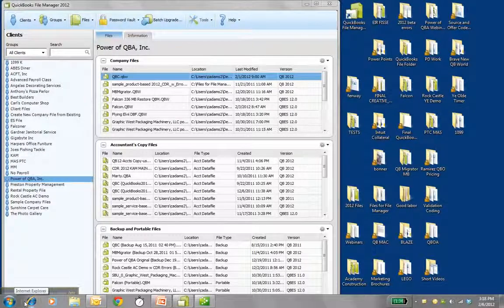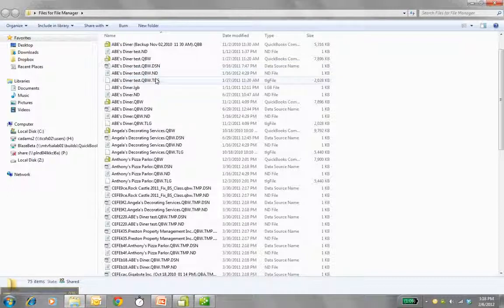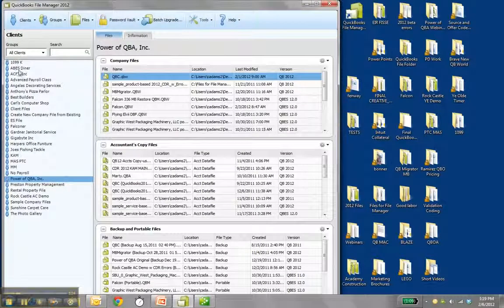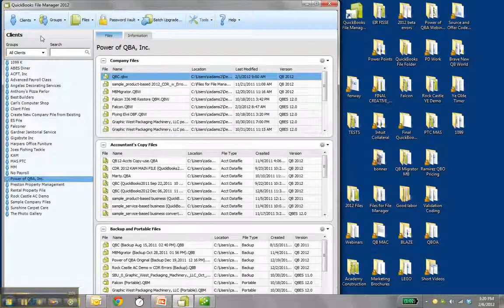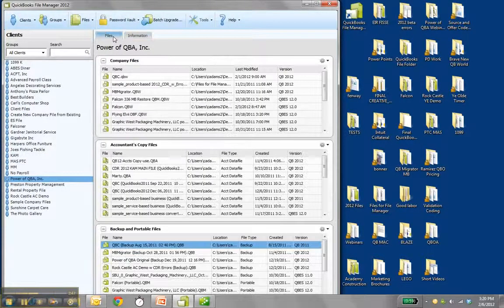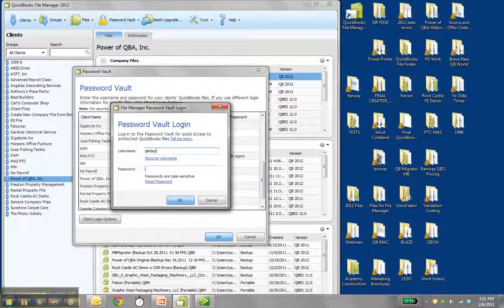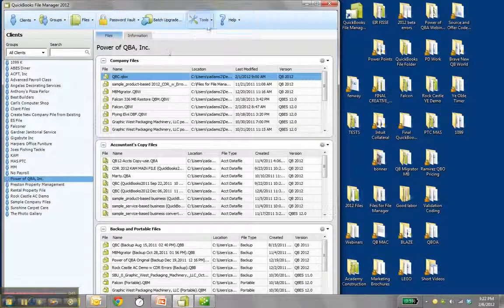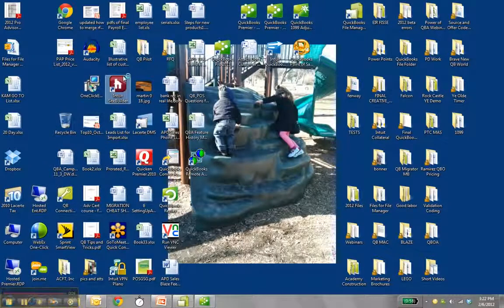The QuickBooks File Manager